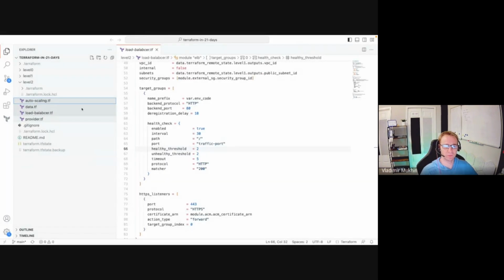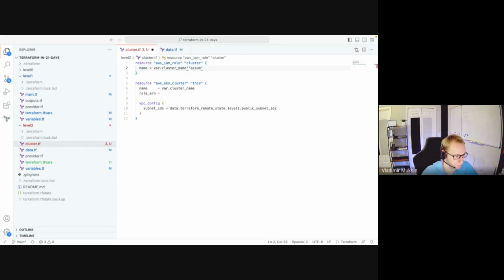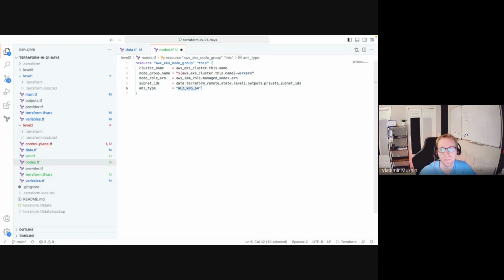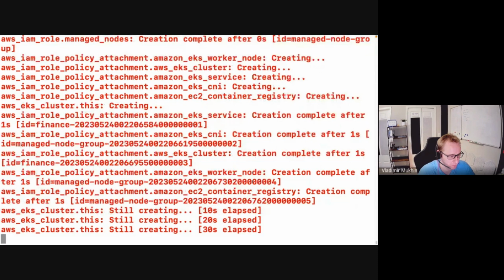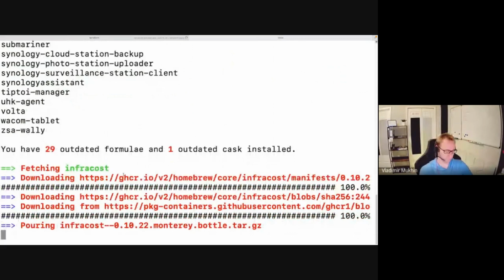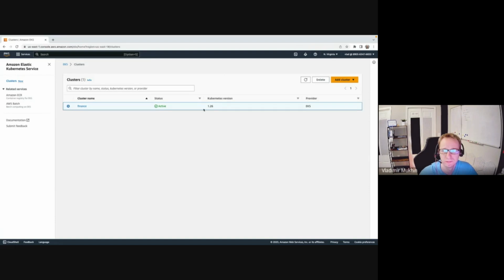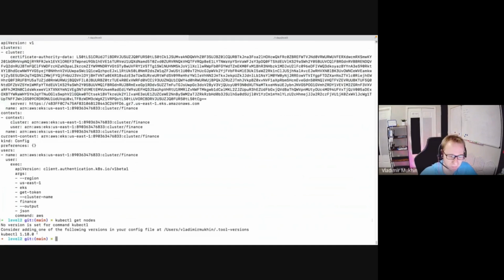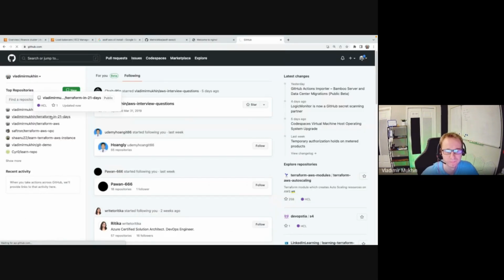Terraform In 21 Days - Day 17 - Create a Kubernetes Cluster Using Terraform